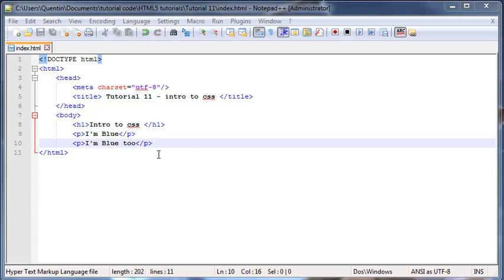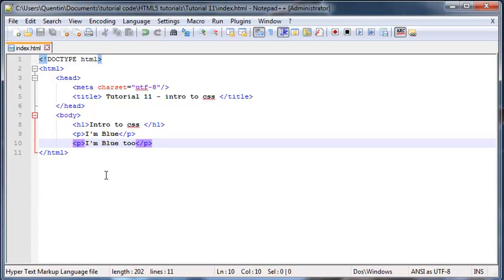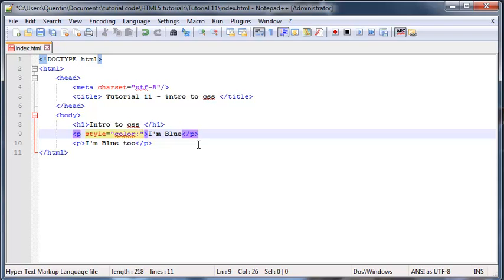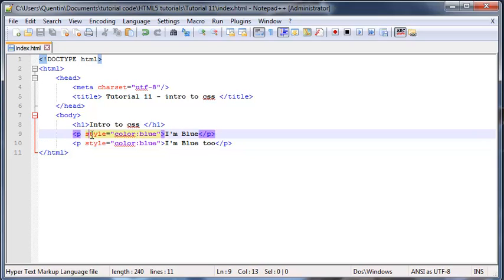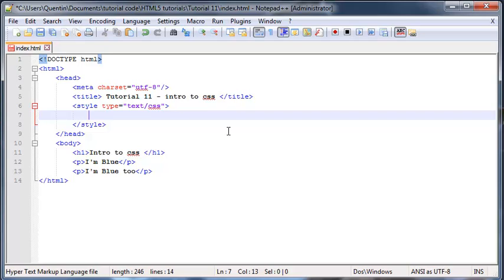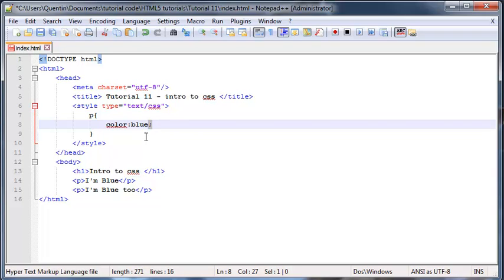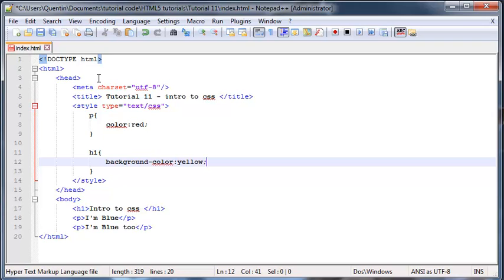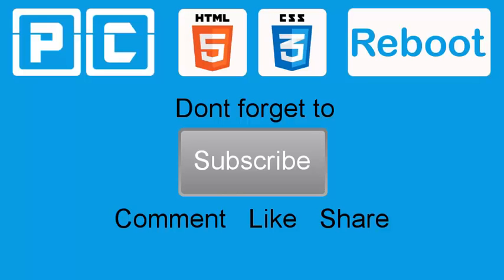HTML5 and CSS3 beginners tutorial 11 - Intro to CSS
In this tutorial I show you guys how to use CSS on your web page and speak to you about the different methods that we can use to make this possible.